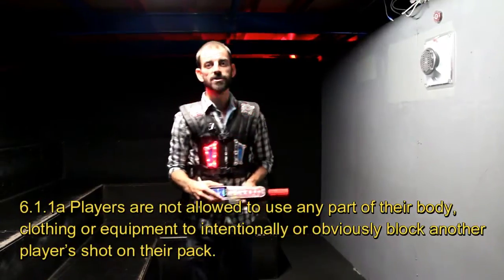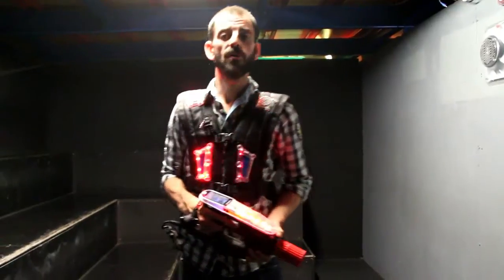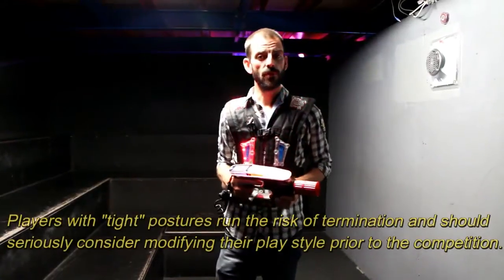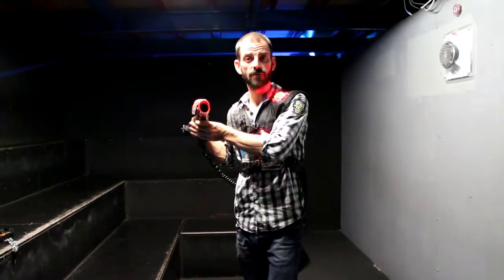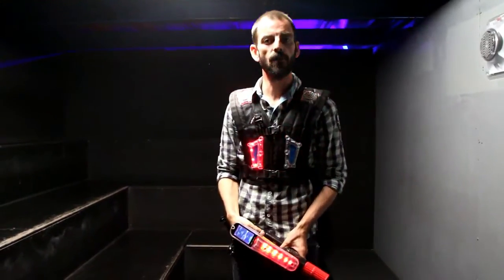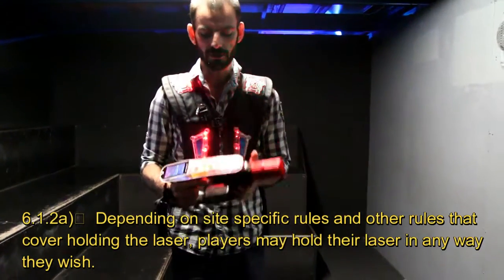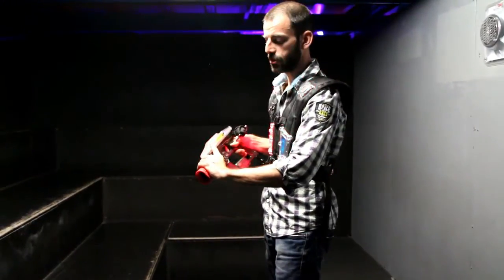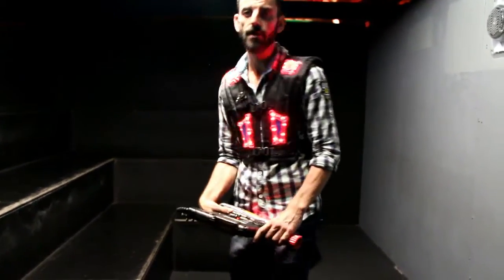2015 Zone Australasian Titles Covering Interpretation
This video is a guide created by the 2015 Zone Australasian Titles Committee as a tool for the referee's and players on how the covering rules will be interpreted